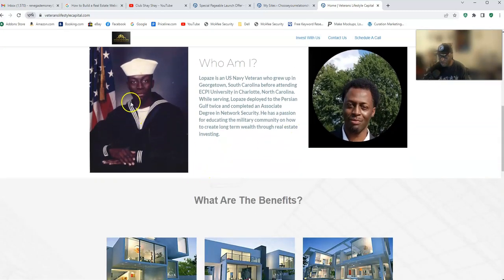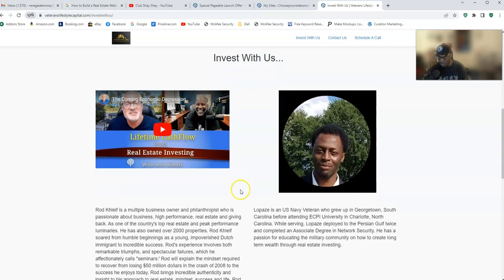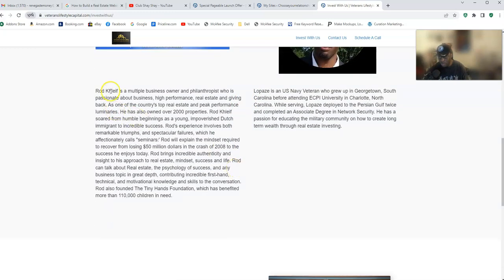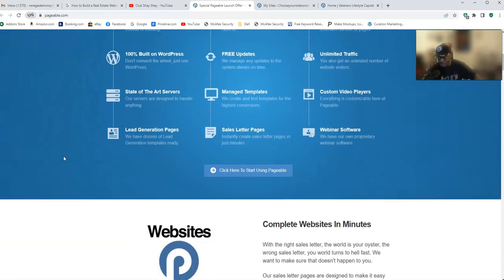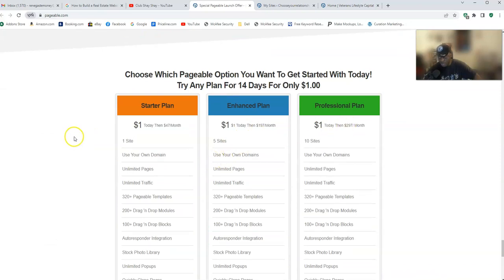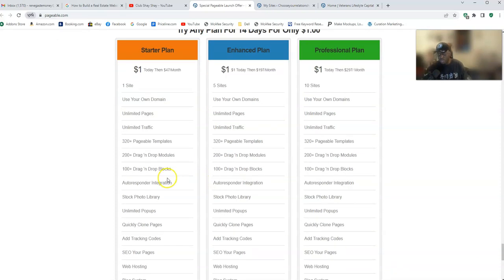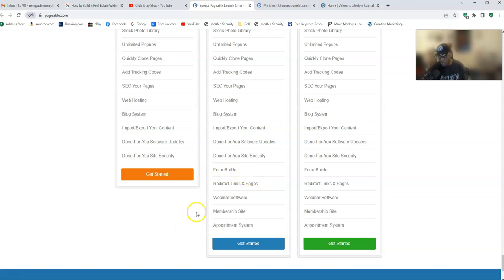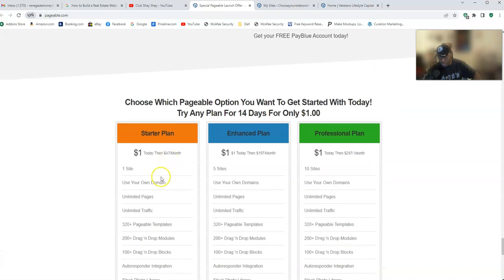How to create a real estate website in 60 minutes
Discover how to create a real estate website in 60 minutes with a brand software that can help you build your business. Try Any Plan For Only $1.00 For 14 Days